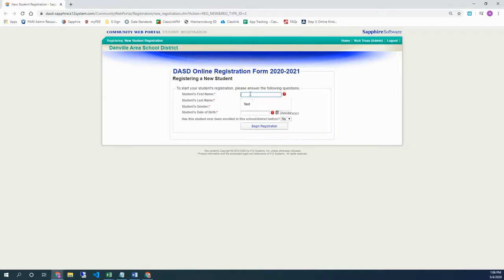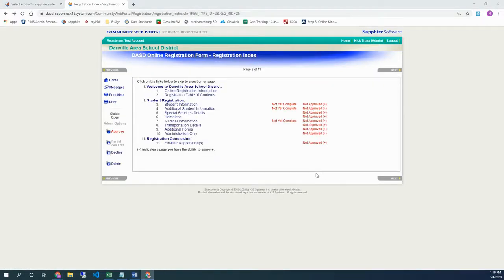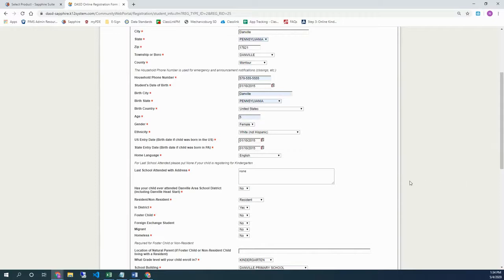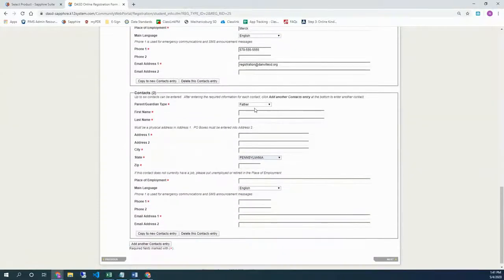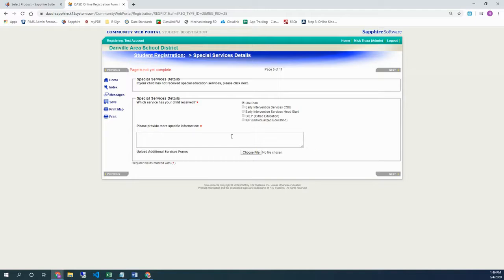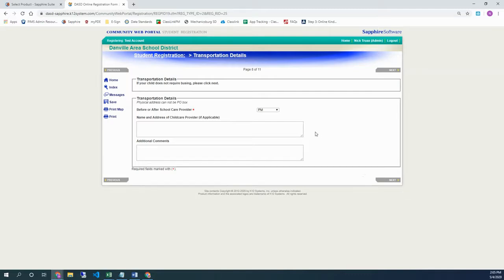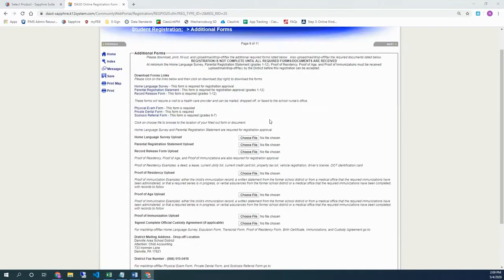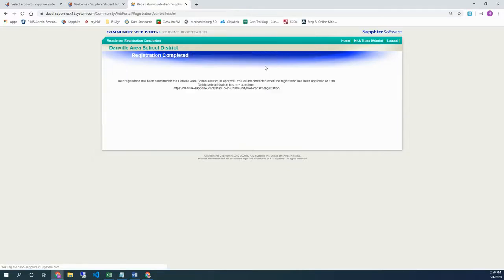Submitting a DASD Online Registration Form